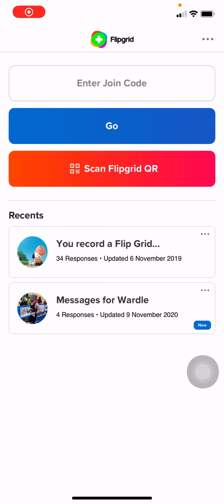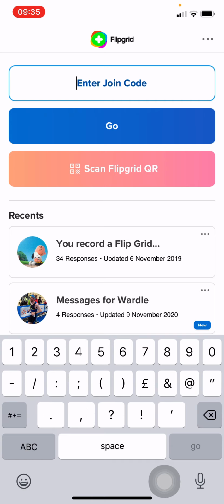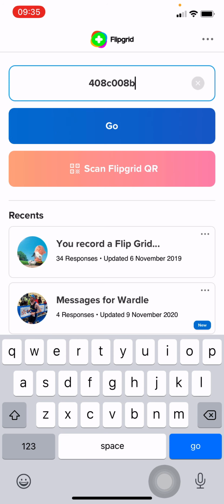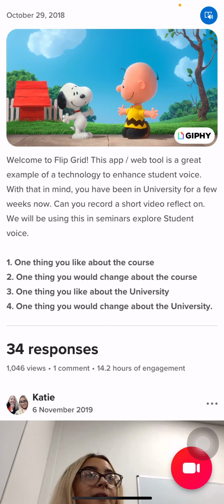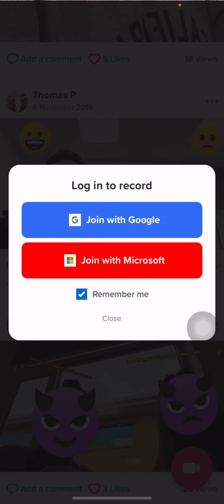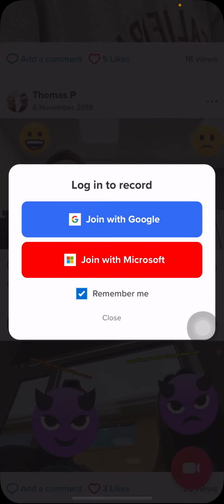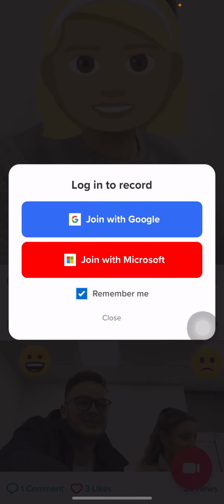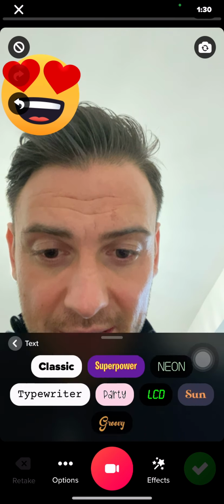How to use the FlipGrid app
In the this video I will be showing you how to use the FlipGrid App and how to record a video to a Grid that has been set up by a teacher